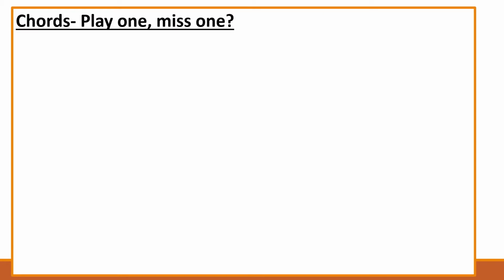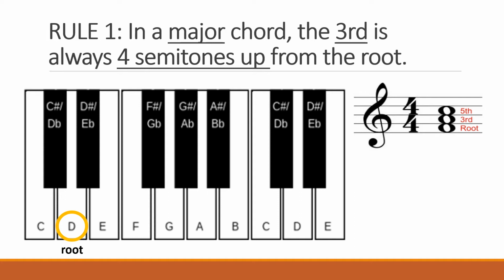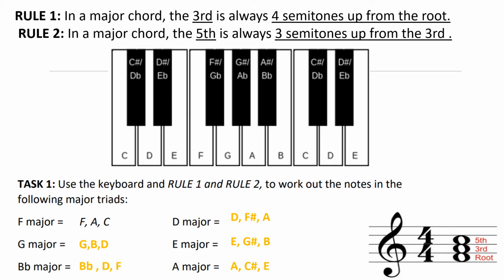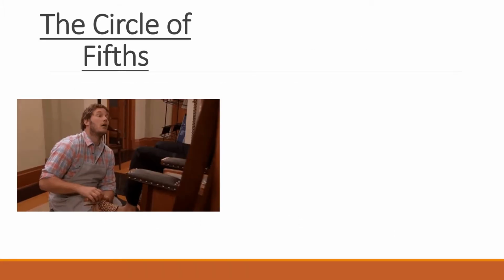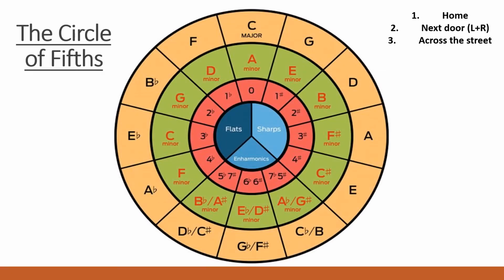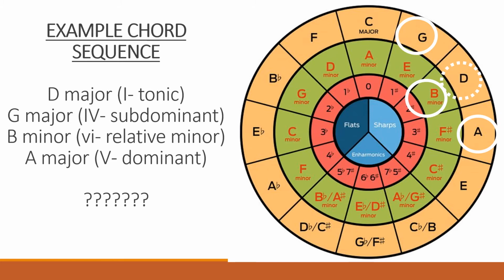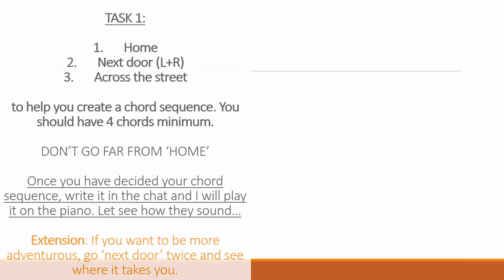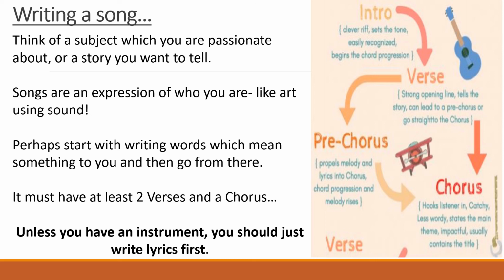Year 9 Music- Chord Sequences and Circle of Fifths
Miss Steaggles' lesson on Chord Sequences and Circle of Fifths